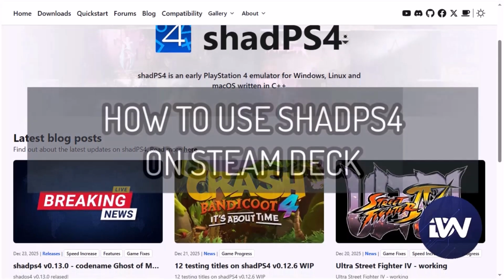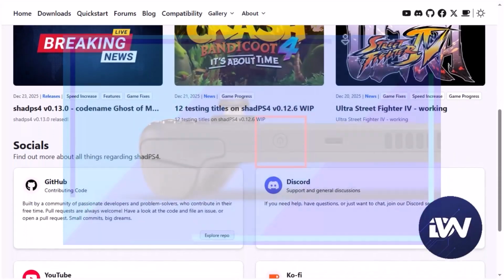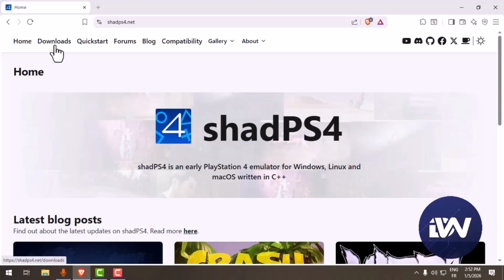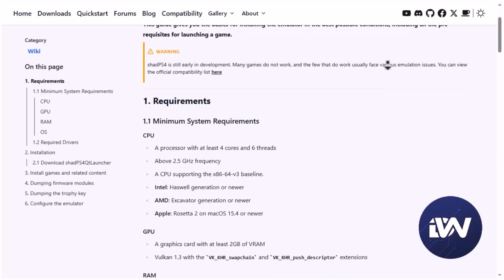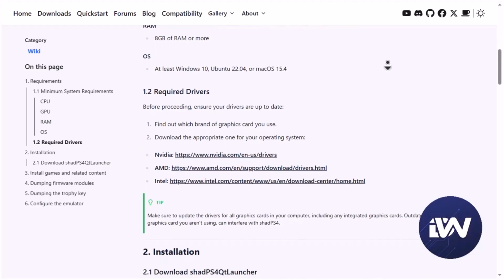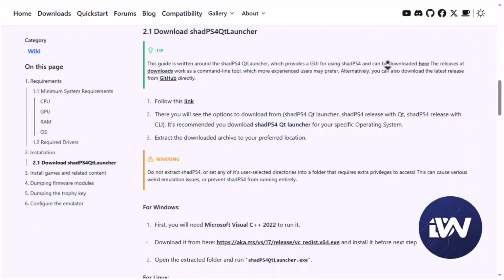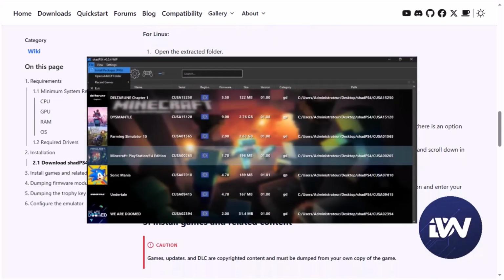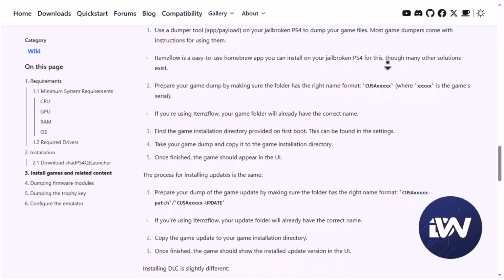How To Use Shadps4 On Steam Deck (Best Method)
How To Use Shadps4 On Steam Deck